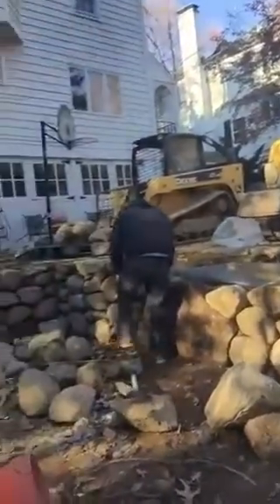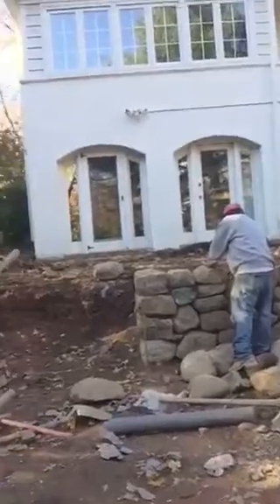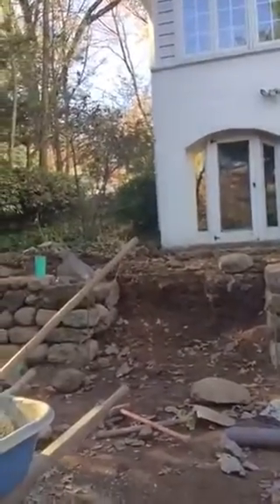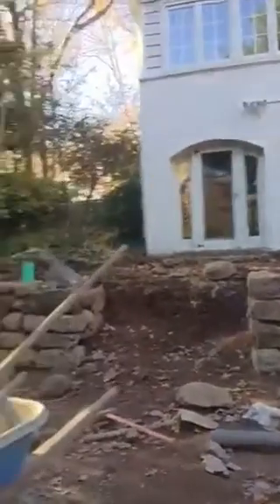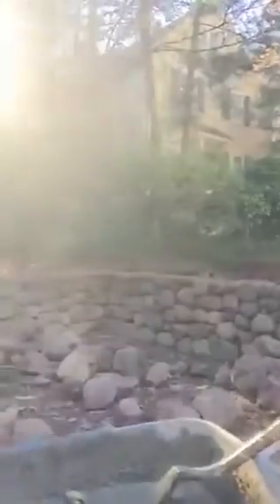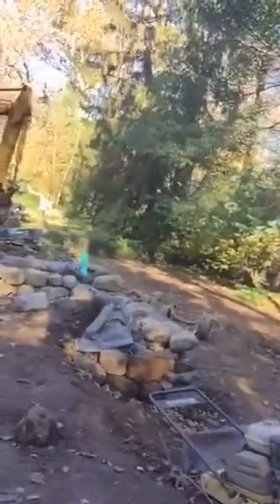Ridgwood, NJ Patio Installation | Arapahoe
Installing a new beautiful patio in Ridgwood, NJ!